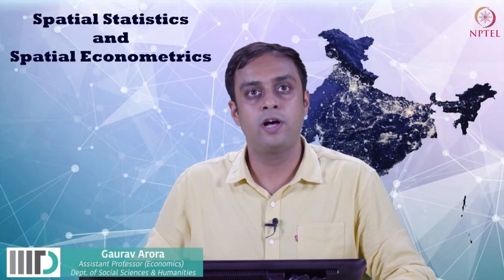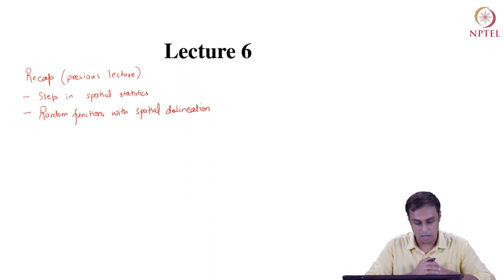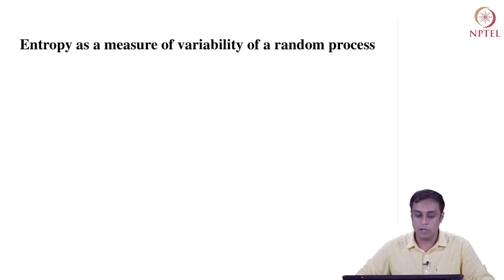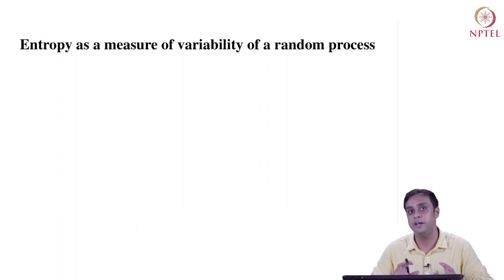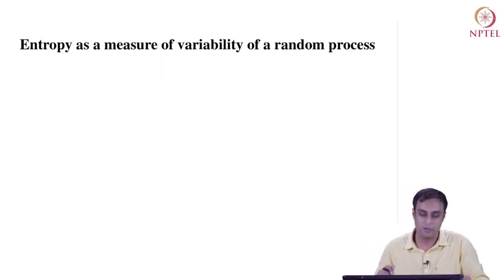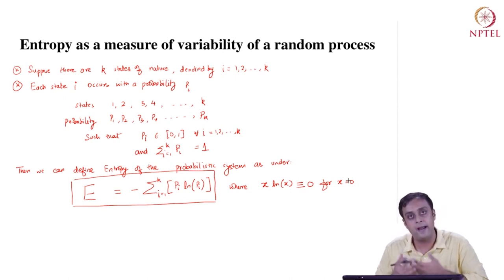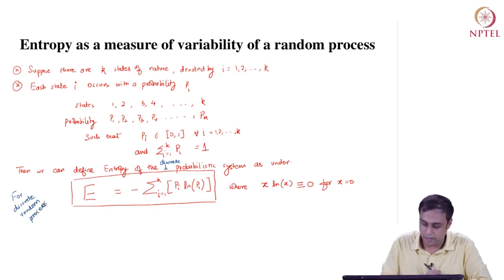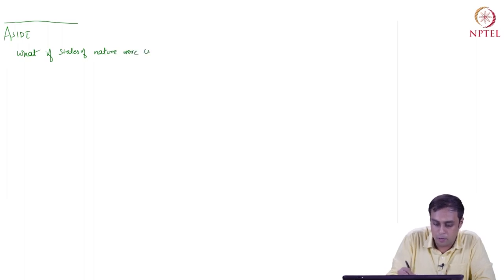Entropy swayamprabha CH26SP